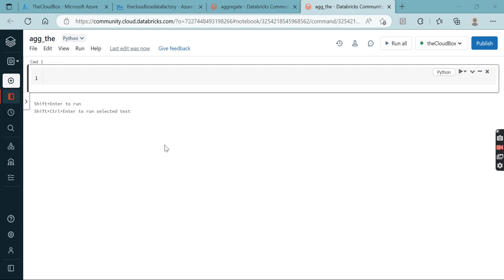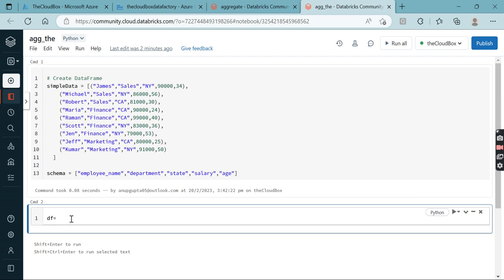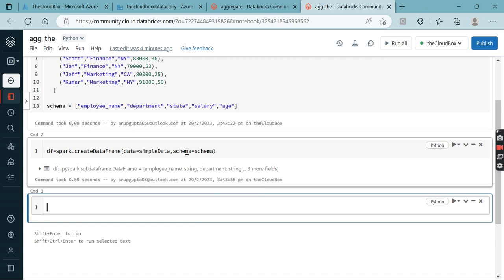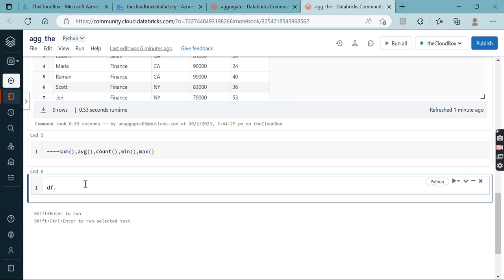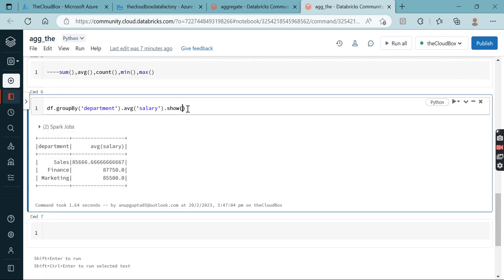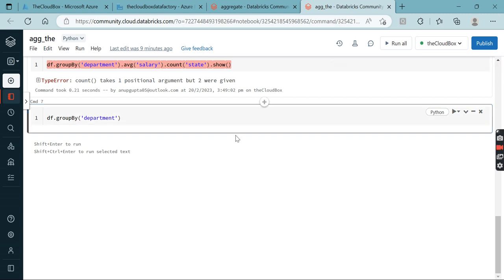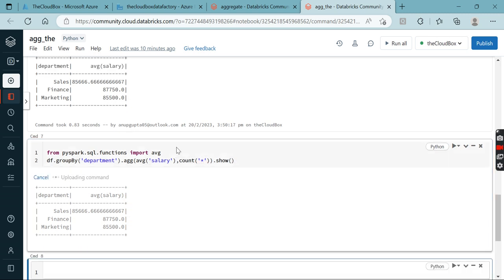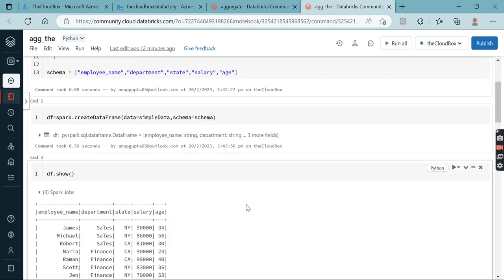Aggregate function in Pyspark and How to assign alias name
Hi All,
I have covered how we can use pyspark function in pyspark using different ways and how to assign alias name to it and how we can use multiple aggregate function in single dataframe and why we it is required to add groupBy if we are using aggreage function in Pyspark.